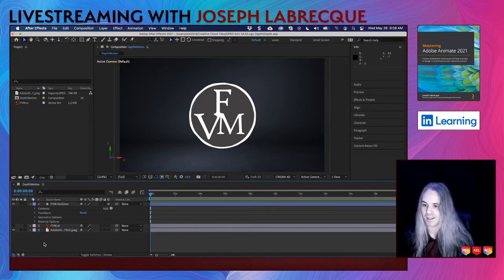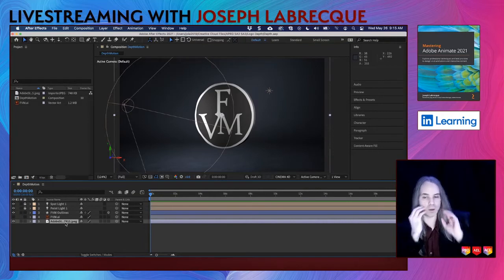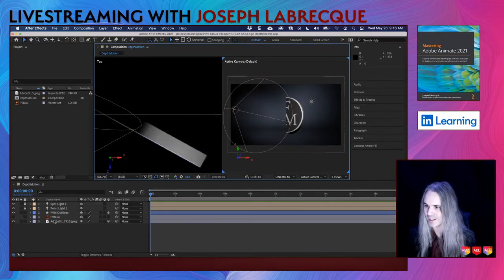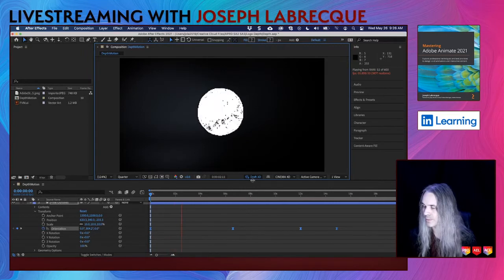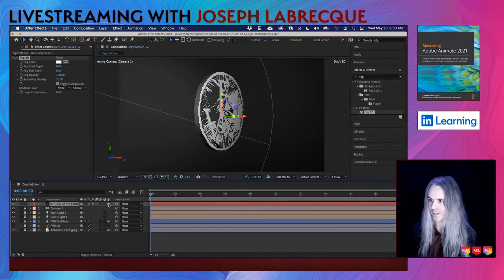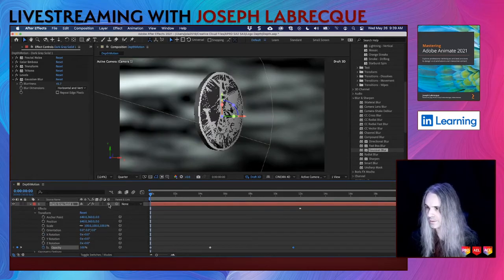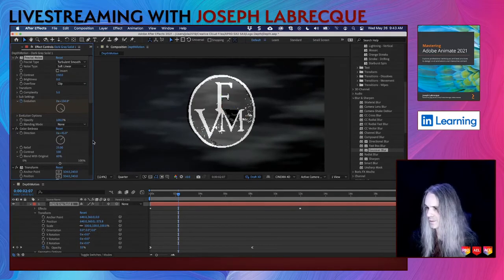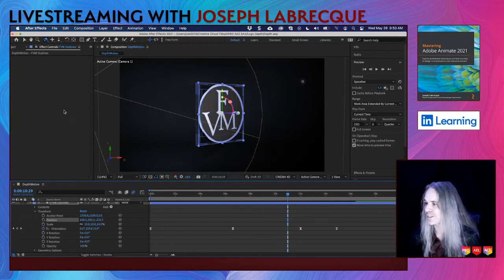Behance Livestream: Designing Logo Animation with Depth